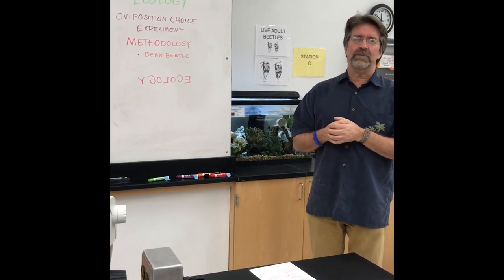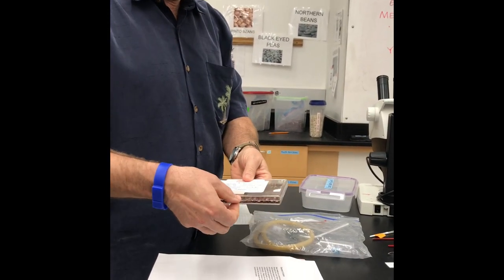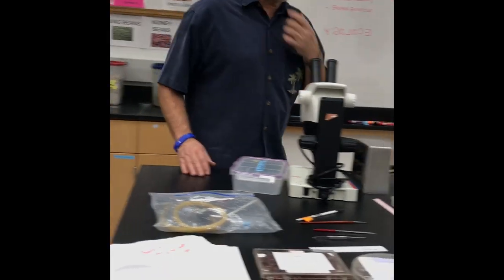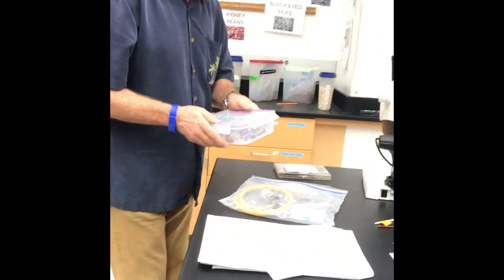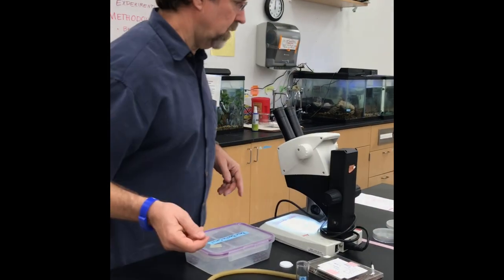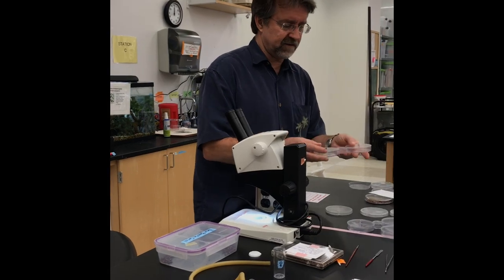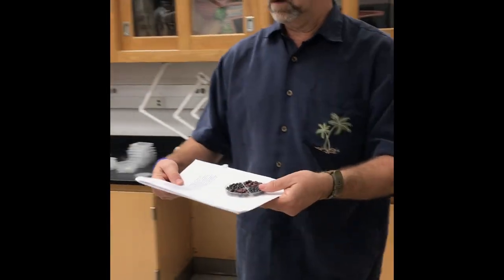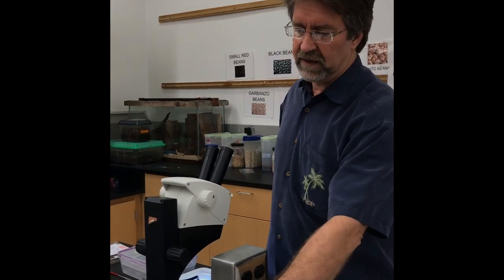Bean Beetle Experiment Set-up w/ GJB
In this video, Geoff sets up a bean beetle oviposition experiment using black beans and small red beans. Throughout, he explains his methodology so that students can sieve the details and write the Methods section of their Final Paper.
A script is available for students who are hard-of-hearing.
Time stamps for the major details are:
0:00 Intro
1:00 Bean beetle cultures
3:39 How to "corral" the beetles
4:47 Introducing the aspirator
6:59 Distinguishing males vs females
8:25 Prepping the experiment materials
10:55 Showing a male vs a female
12:39 Natal beans
13:01 Choosing beans for your experiment
15:24 Setting up petri dishes with beans
18:40 Using the aspirator
20:27 Catching beetles
26:29 Putting beetles onto beans
31:32 Labeling
32:35 Quality control
35:03 Storage